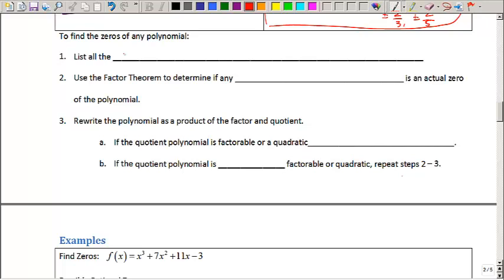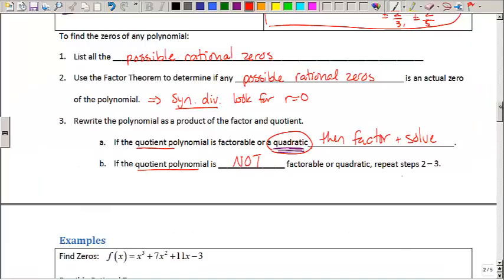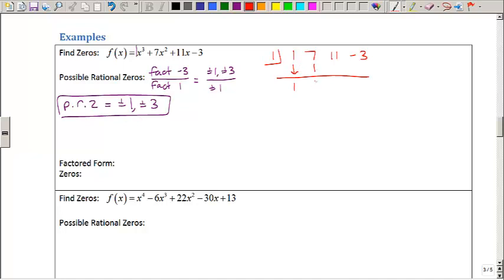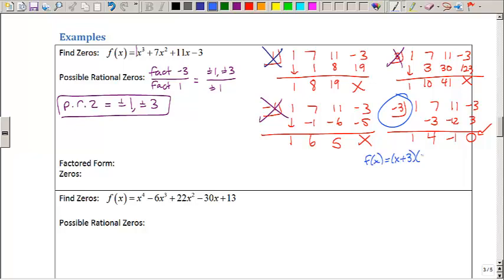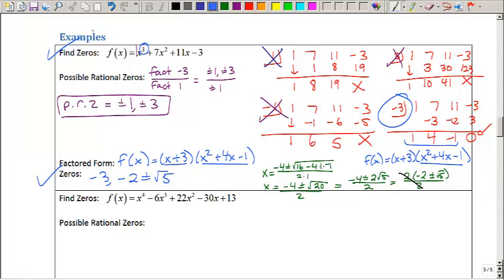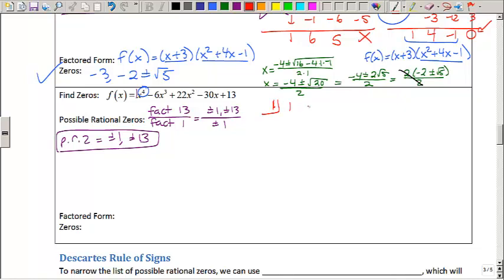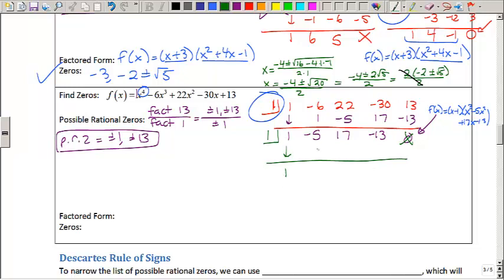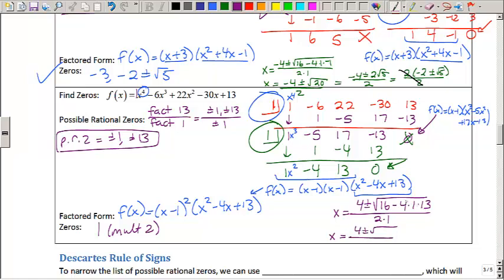0314/1314 Lesson 34 Part 3